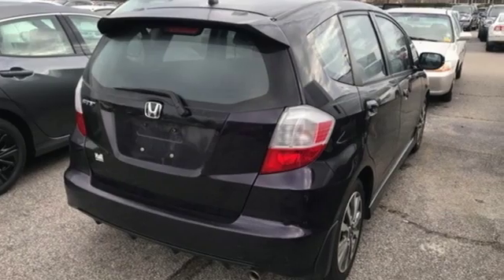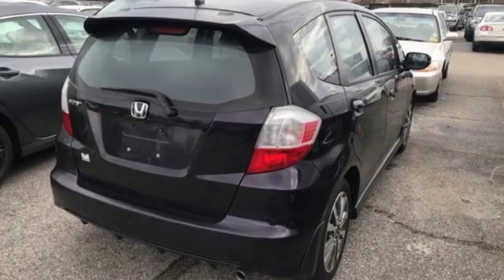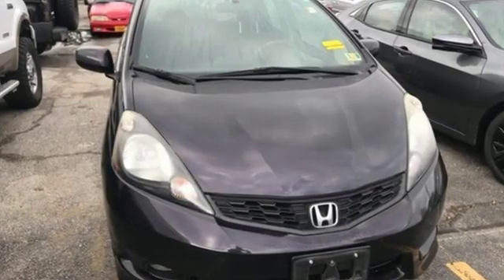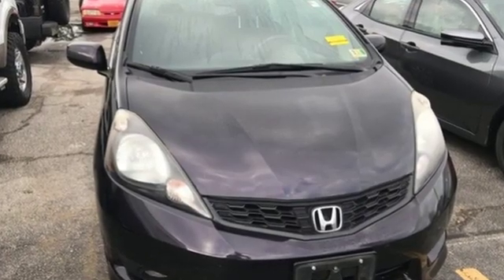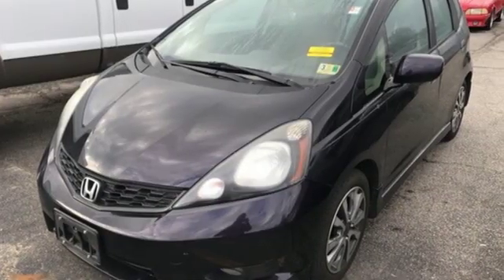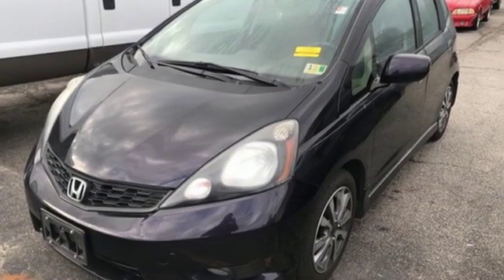Used 2013 Honda Fit Virginia Beach VA Norfolk, VA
Year: 2013
Make: Honda
Model: Fit
Trim: Sport
Engine: 1.5L 16V 4-Cylinder SOHC i-VTEC
Transmission: 5-Speed Automatic
Color: Gray
Interior: Black
Mileage: 62921
Stock #: 2182690A
VIN: JHMGE8H52DC043319
JUST ARRIVED. PENDING INSPECTION. Midnight Plum 2013 Honda Fit Sport FWD 5-Speed Automatic 1.5L 16V 4-Cylinder SOHC i-VTECbrbrRecent Arrival! 27/33 City/Highway MPGbrbrAwards:br * JD Power Dependability Study * Car and Driver 10 Best Cars * 2013 IIHS Top Safety Pick * ALG Best Residual Value * 2013 KBB.com 10 Coolest New Cars Under $18,000 * 2013 KBB.com Best Resale Value Awards * 2013 KBB.com Brand Image Awardsbr2016 Kelley Blue Book Brand Image Awards are based on the Brand Watch(tm) study from Kelley Blue Book Market Intelligence. Award calculated among non-luxury shoppers. Kelley Blue Book is a registered trademark of Kelley Blue Book Co., Inc.brCar and Driver, January 2017.brbrbr*Every Internet Price includes current applicable dealer discounts. Your additional costs are sales tax, tag and title fees for the state in which the vehicle will be registered, any dealer-installed options (if applicable) and a $699 dealer processing fee (Virginia, North Carolina). Prices are subject to change, and prior sales are excluded. While every reasonable effort is made to ensure the accuracy of this information, we are not responsible for any errors or omissions contained on these pages. Please verify any information in question with the dealer.

Address:
3516 Virginia Beach Blvd